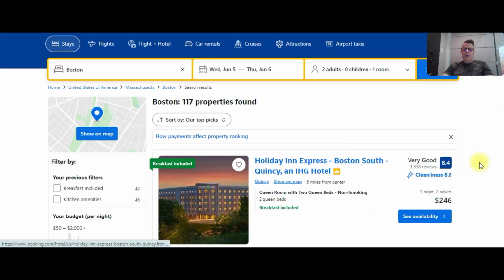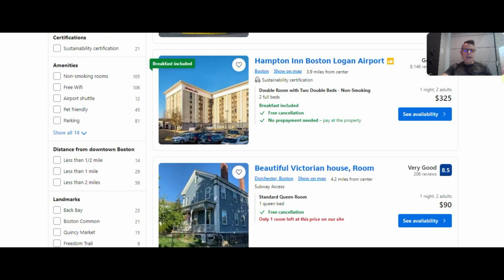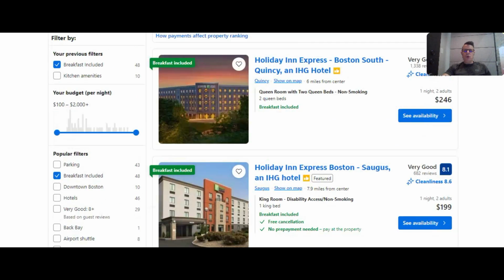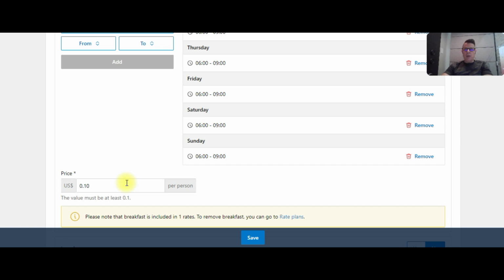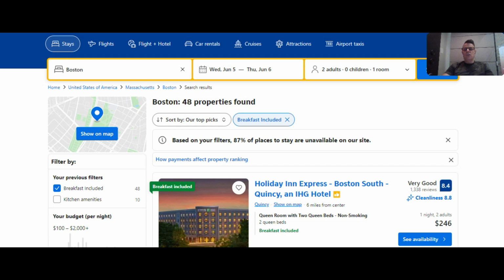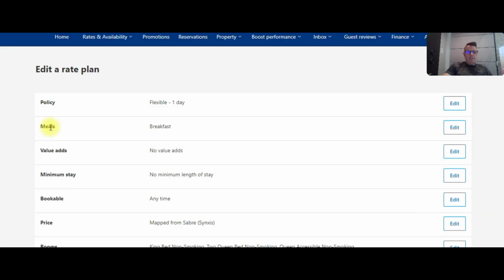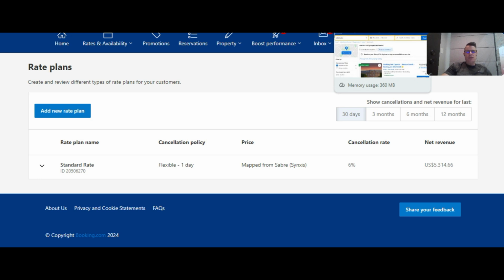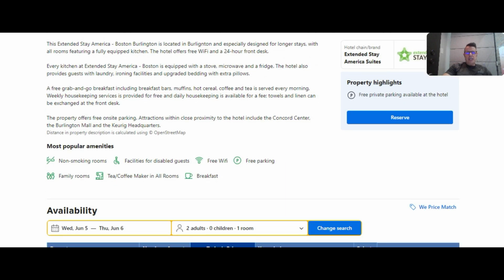How to avoid this marketing mistake most hotels overlook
Did you know that several hotels and motels that have breakfast included in their rate are overlooking free advertising?  This is easy to fix in the Booking.com Extranet/Partner Hub or Pulse App and I show you how in this video.  Hotel owners, hotel operators and short term rental property owner/operators can follow along and have their property properly displayed in less than 10 minutes.

The Booking.com Extranet Portal & Pulse App house a massive amount of data.  The hardest part about managing a hotel is knowing where to go to find answers and solve problems. The Booking.com Extranet Supports anyone with an existing online listing. Our goal here at Occupancy Boost is to answer commonly asked Extranet questions and show valuable features with quick show and tell explanations.